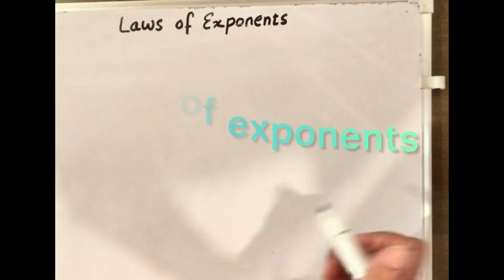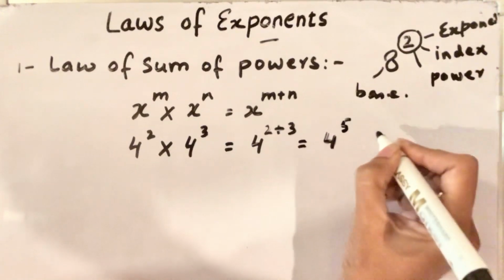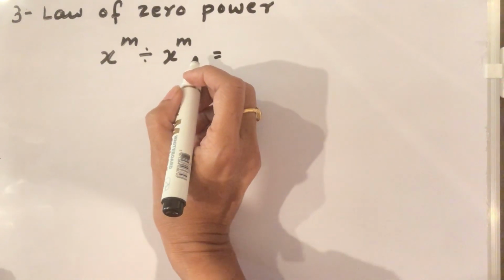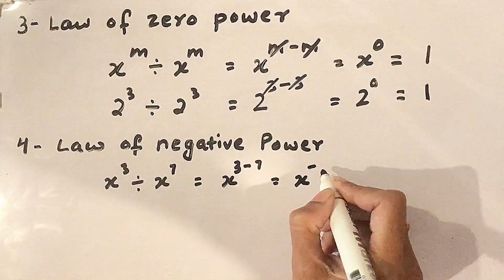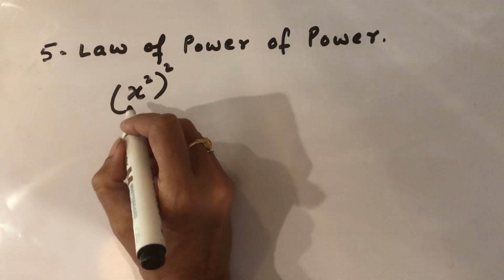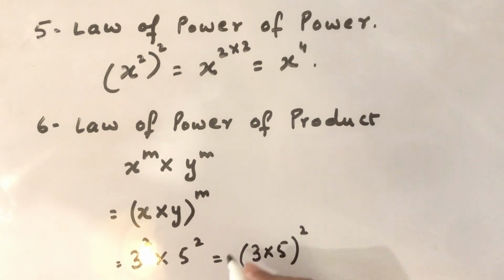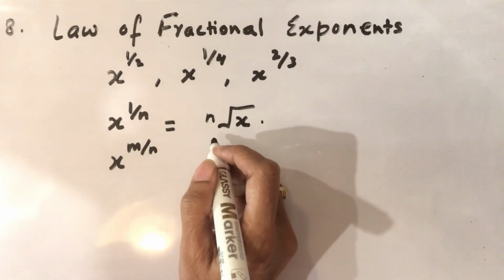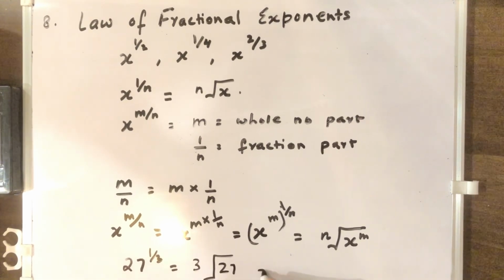LAWS OF EXPONENTS you must know to solve any power problem! | Part 1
Part 2 of One rule of exponents you must know to solve any power problem! :

Checkout out my channel @Kbbees for more topics

Got a feeling? Cider's got a look for it.